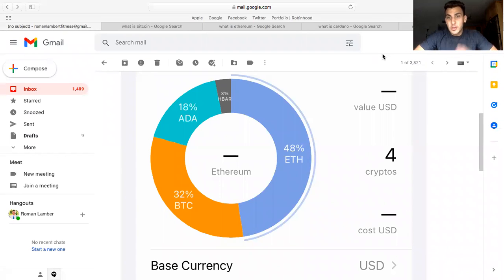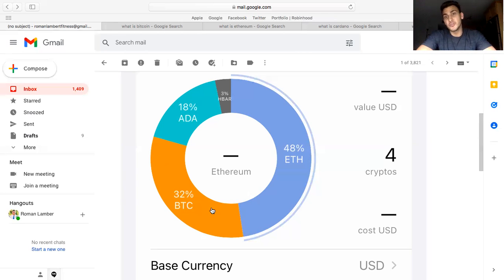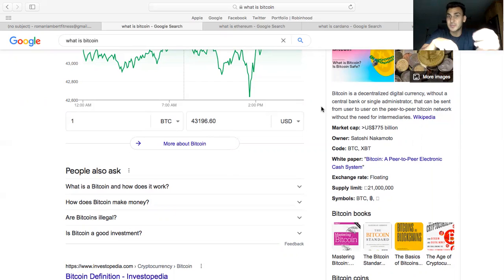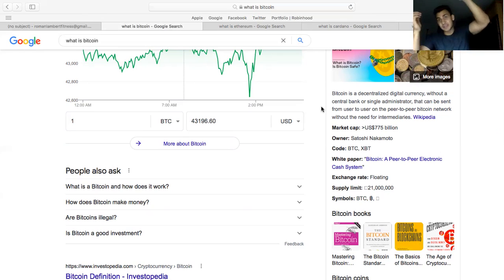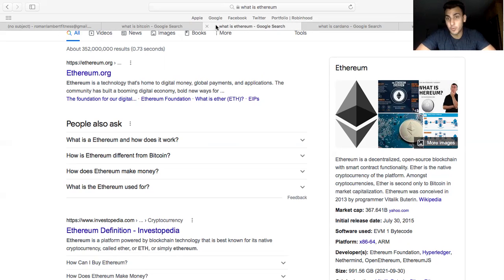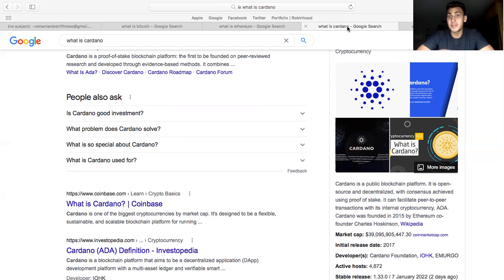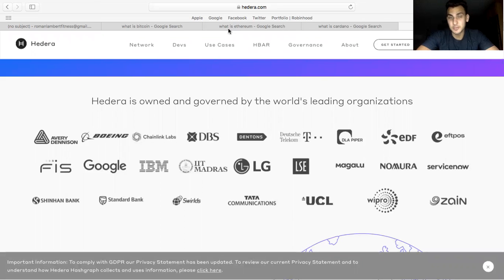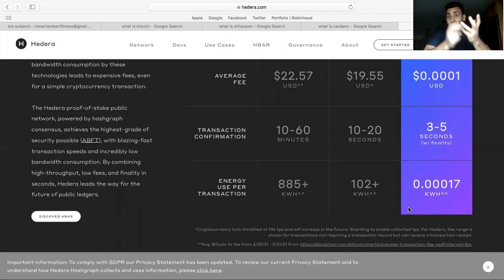REVEALING MY WHOLE CRYPTO PORTFOLIO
if you want for me to make updated videos regarding my portfolio please let me know!